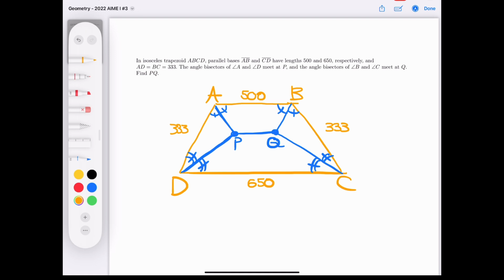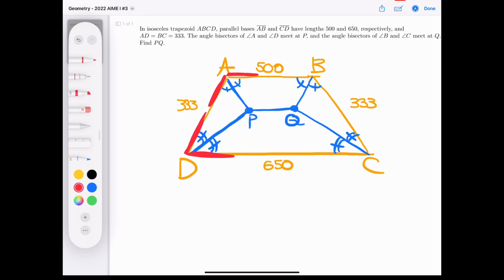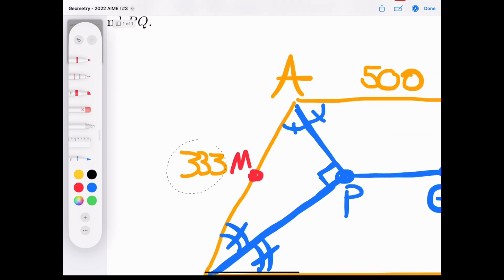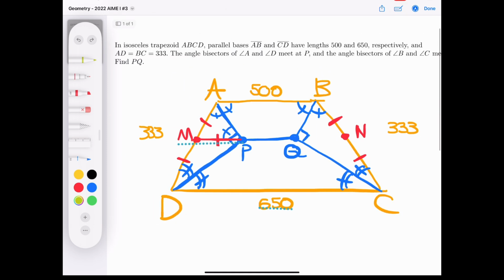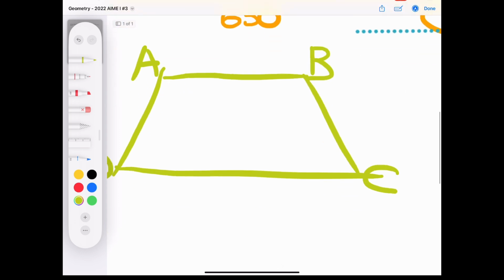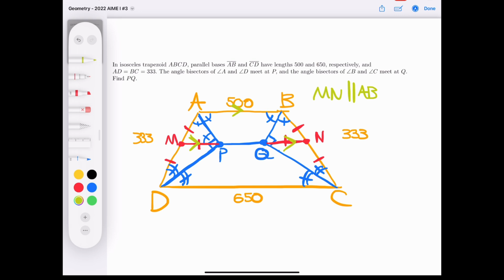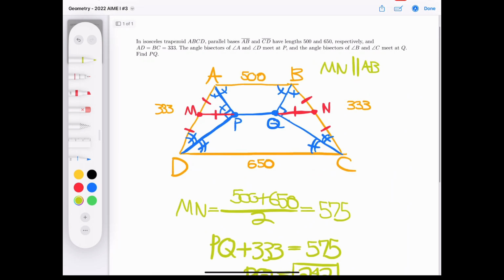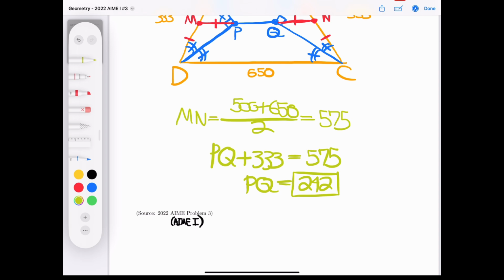2022 AIME I Problem 3 (Geometry)